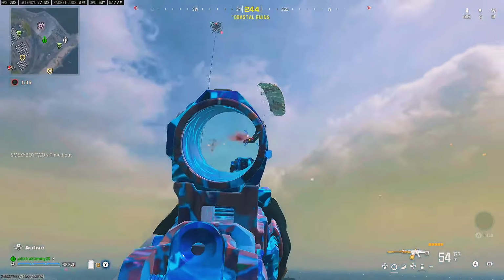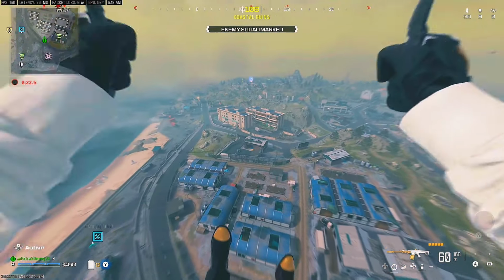The BUFFED MCW Is INSANE In Warzone 3..Here’s Why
In todays video we give you The BUFFED MCW Is INSANE In Warzone 3..Here’s Why! I really hope y’all enjoy!

Never Miss A Video! Click The 🔔

Socials
Kick: @Stimmy2x

Other Creators- Give Them A Sub!
Kxpture, Klubo, Faze Booya, Swagg, Grumpyhogg, Shmoookk